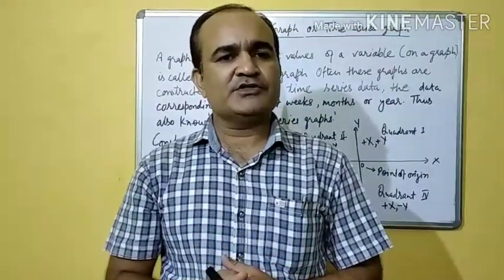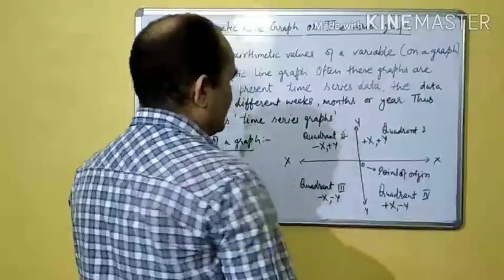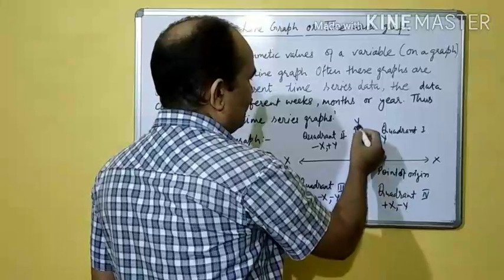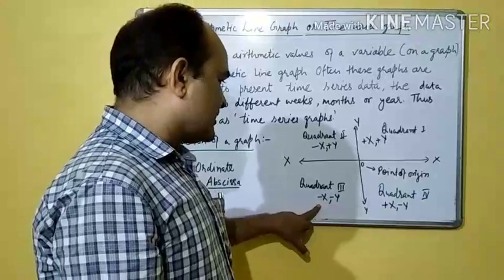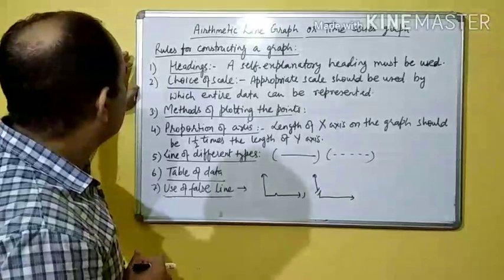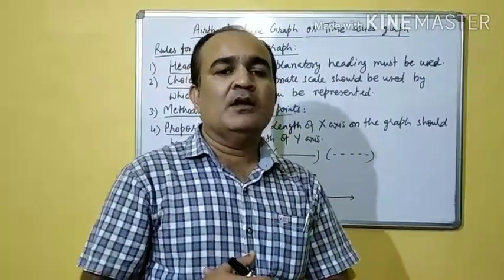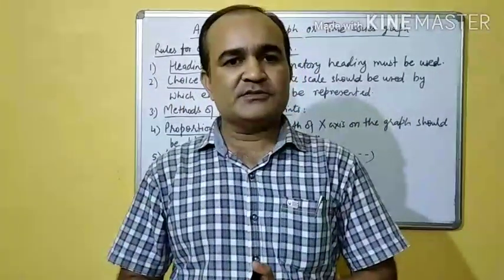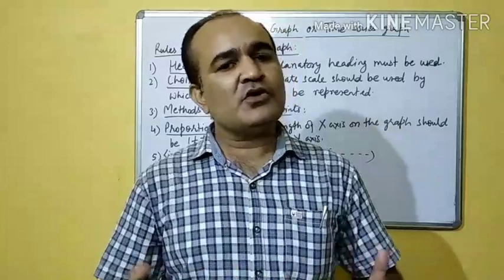Time series graph| class 11| Statistics